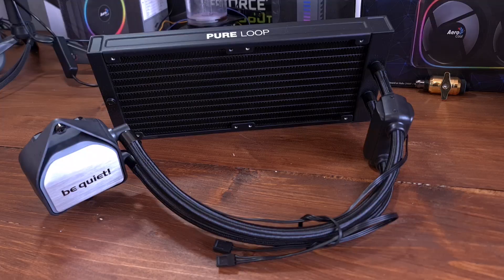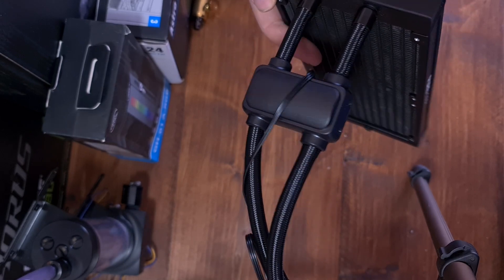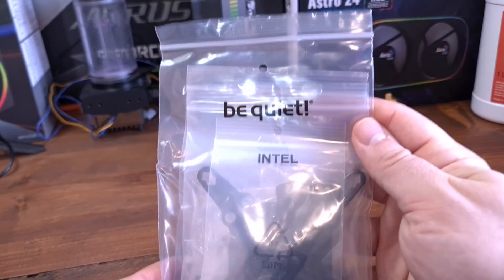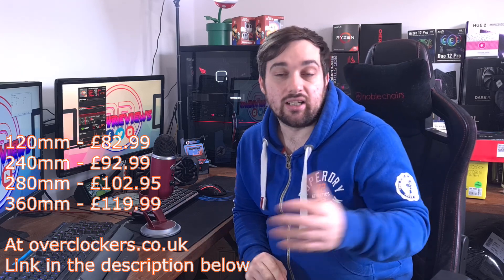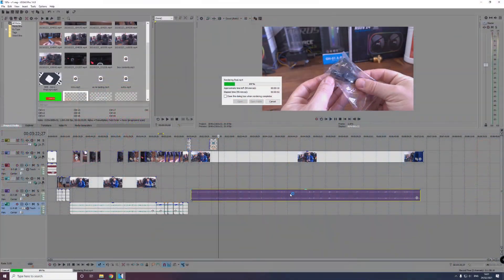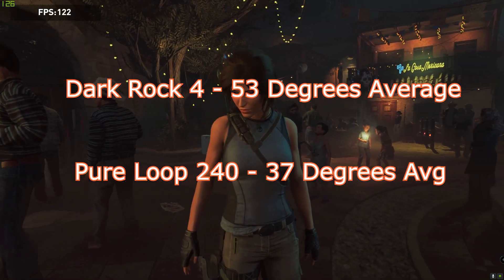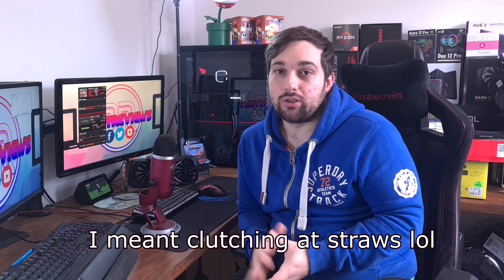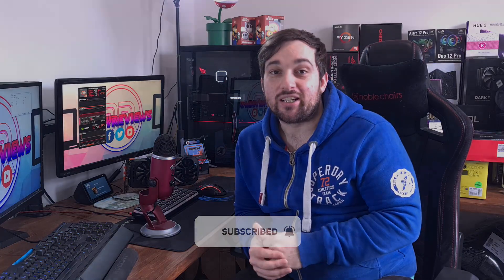Be Quiet Pure Loop 240 - Review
Review of the Pure Loop 240 AIO cooler from Bequiet.
In this video I take you through the features of this cooler and run some benchmarks to test the performance. I show the results to show just how well it performs in both synthetic benchmarks and real world scenarios.

TEST SYSTEM SPECS:

AMD Ryzen 9 5900X @ 4.6Ghz All Core
Asus B550-E Strix
Nvidia 3080 FE
Crucial Ballistix 32Gb (4x8Gb) @ 3200Mhz
EVGA G3 850W

Cpu Vectors by Vecteezy

Computer Components Vectors by Vecteezy

Computer Icon Vectors by Vecteezy

Music 2
Music in this video
Song
Feel Good
Artist
Syn Cole
Album
Feel Good